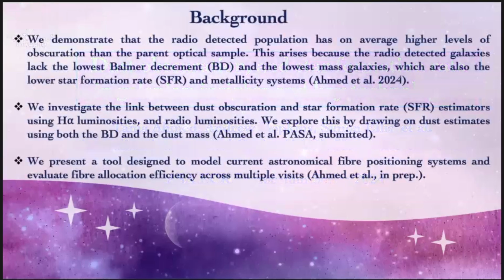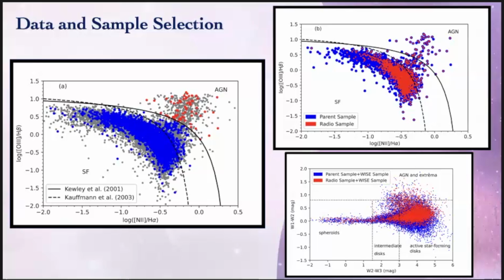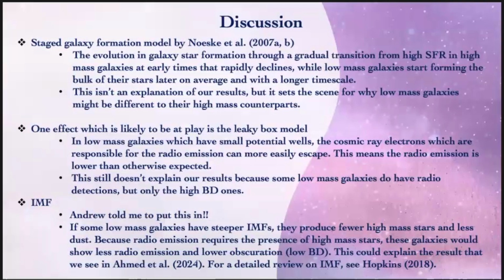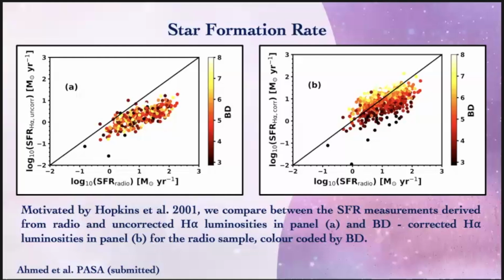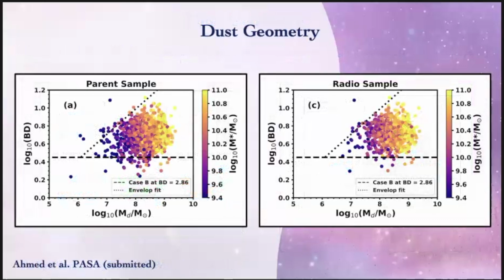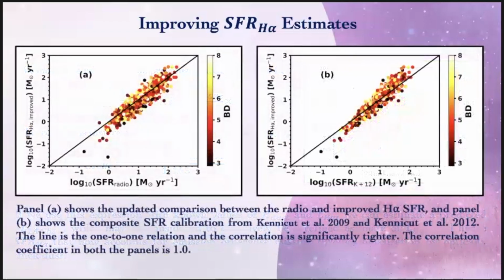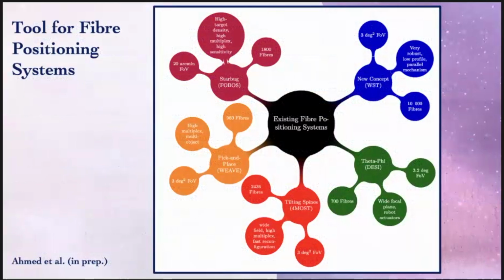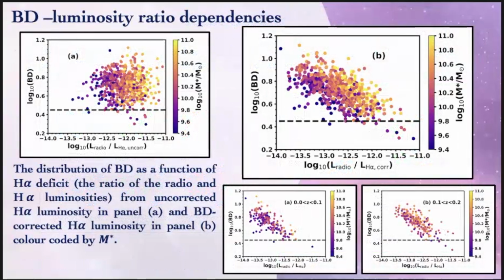Symposium Series: Tania Ahmed -- Dust obscuration, and star formation rate in galaxies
Tania Ahmed from the Macquarie University on her research of dust obscuration in radio galaxies and how that affects estimates of star formation rate estimators, as well as future fibre positioning tools.

The ASA ECR Chapter Symposium Series is a merit-based selection of research excellence in Australian early career researchers. Tania Ahmed was chosen by the Australian National University to visit and give a presentation about her research.